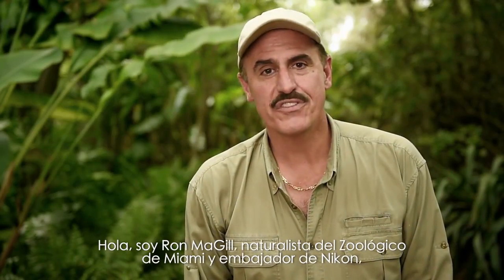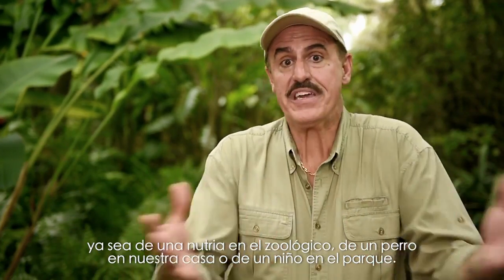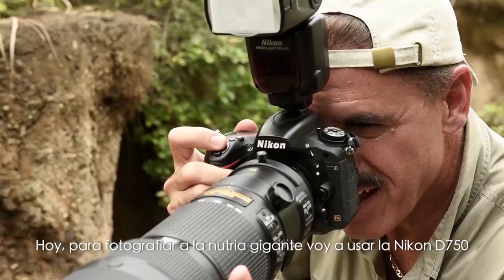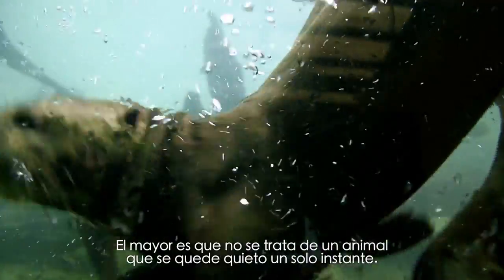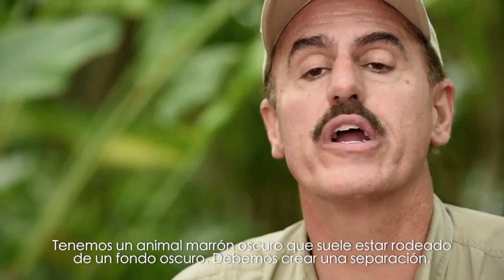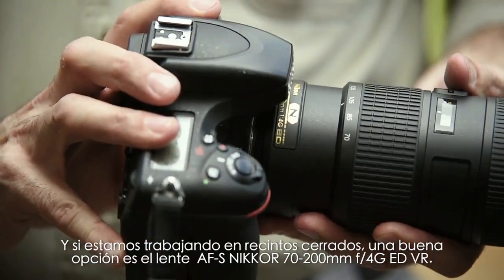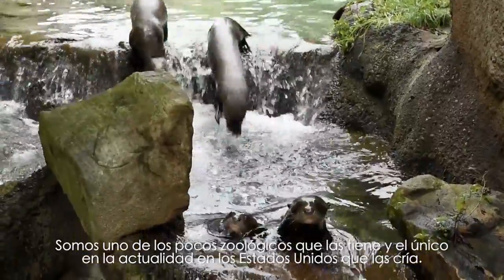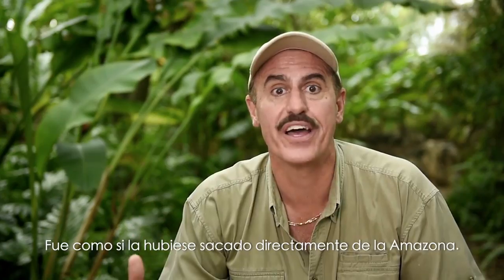Detrás de Escena Nikon con Ron Magill - Parte 1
AUDIFOTO. Servicio Técnico e Insumos Fotográficos.

Entrando al mundo salvaje con el Embajador de Nikon Ron Magill. Hoy técnicas para captar a los Animales en Acción.
Nikon D7200 y AF-S Nikkor 80-400 mm.

Fuente: Nikon Argentina.